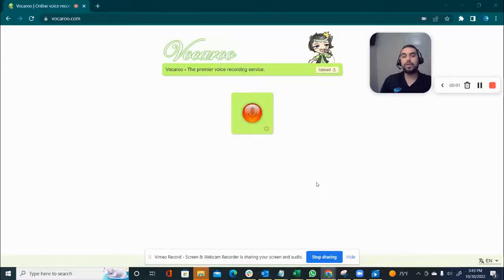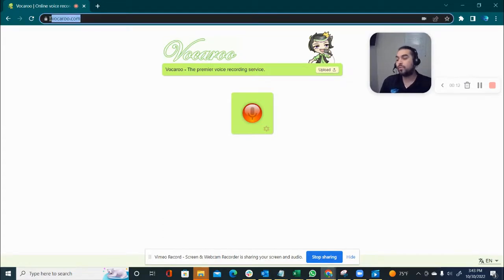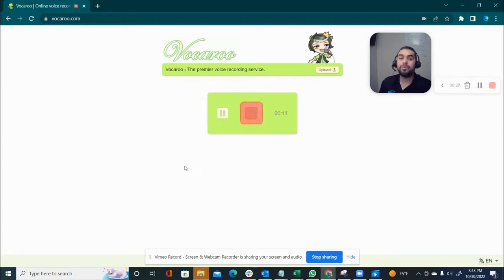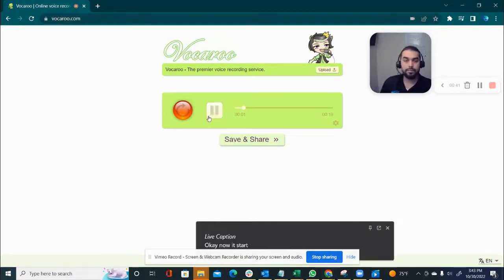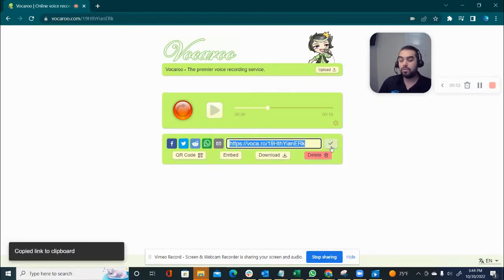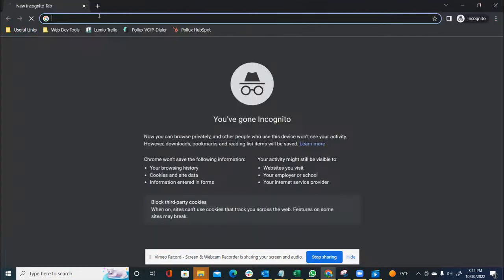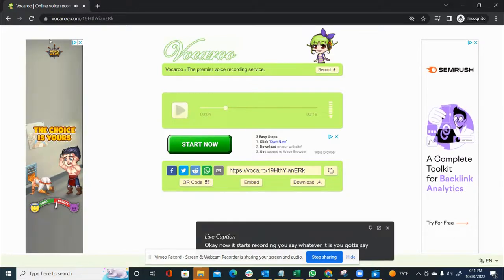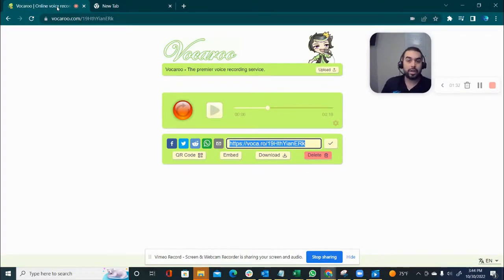How to record your voice using Vocaroo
This can help you out if you need to share your audio with a client!